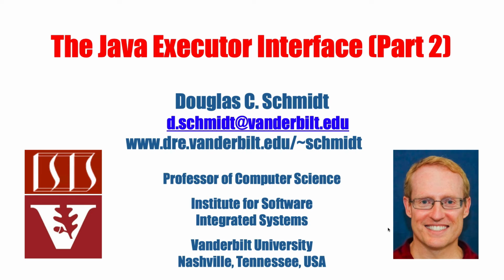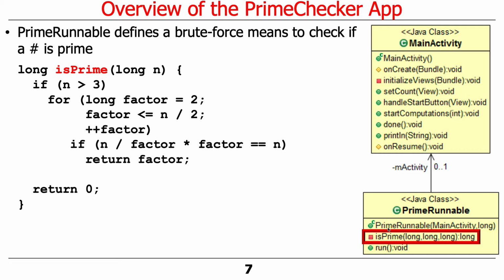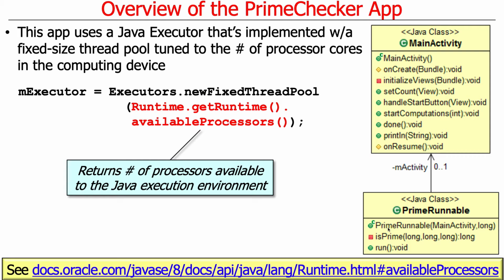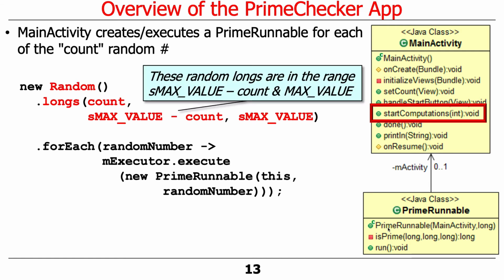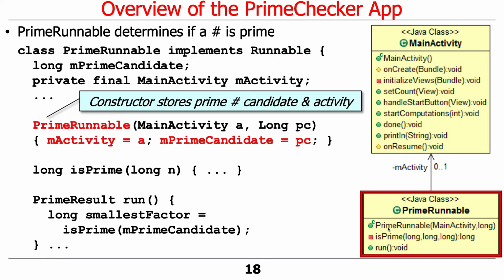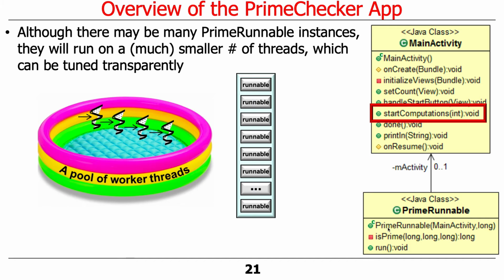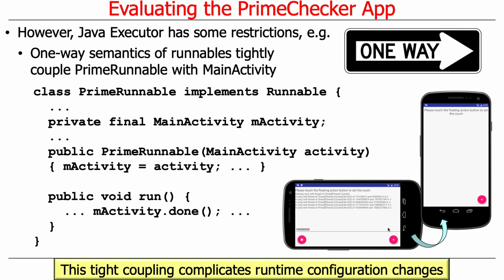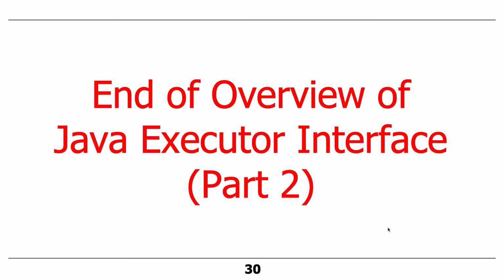The Java Executor Interface (Part 2)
This video walks through the code that shows how to program a simple "prime checker" app using the Java Executor interface.